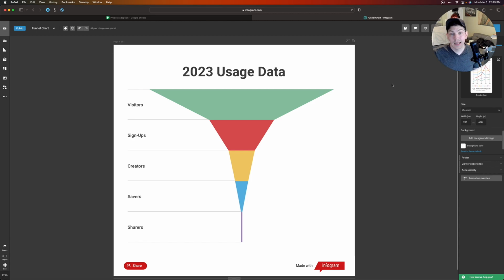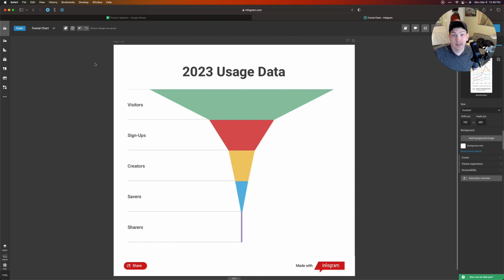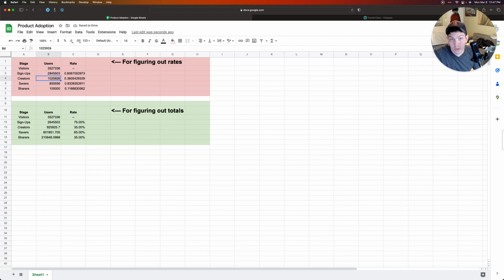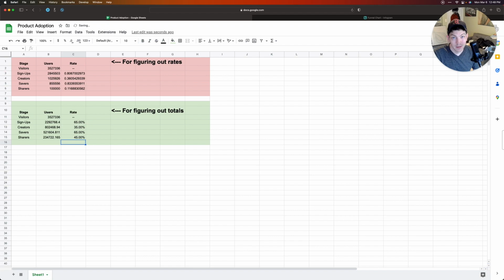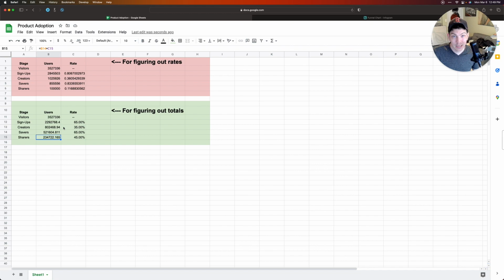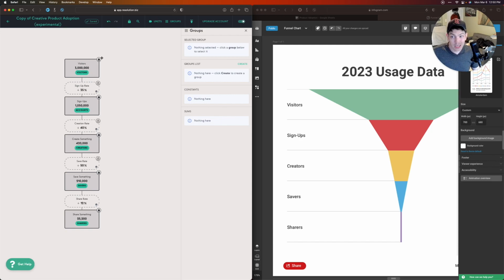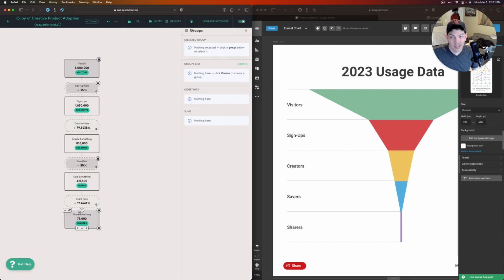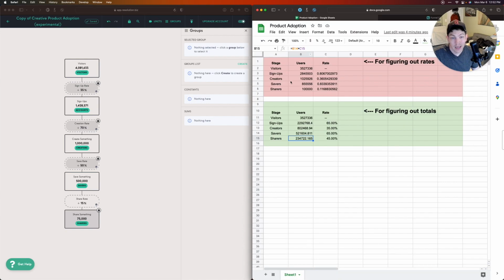Hey Product Managers! Build a User Adoption Model in Resolution.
Product management involves a lot of "what-if"-ing, which makes it great for Resolution. See how lame, basic adoption data becomes super flexible when put into Resolution instead of a bunch of mini-spreadsheets.